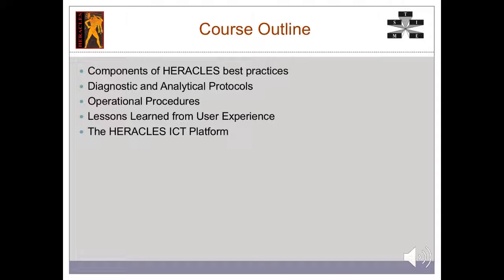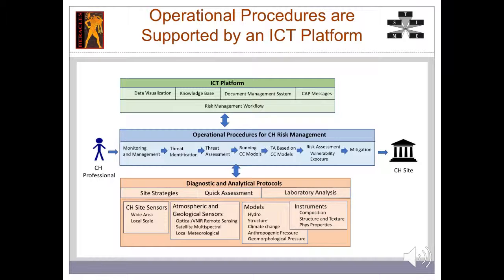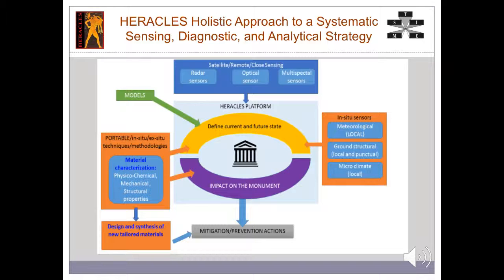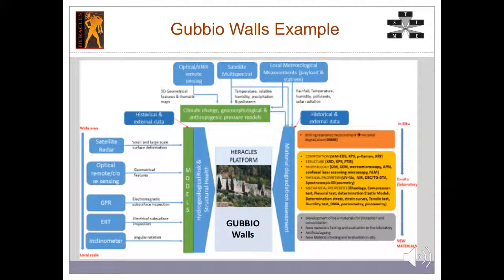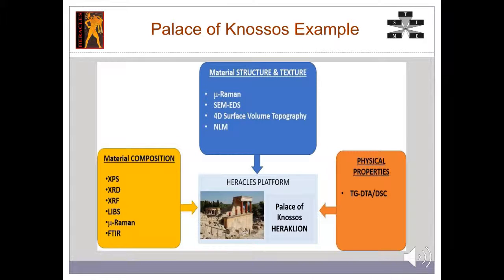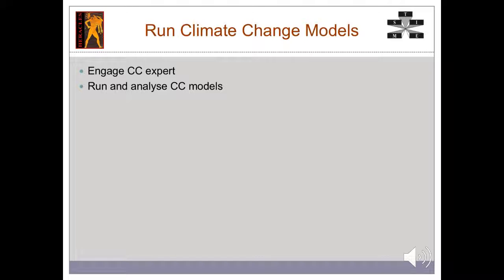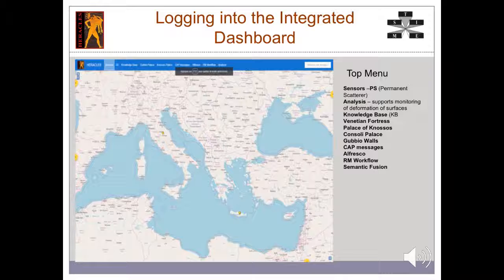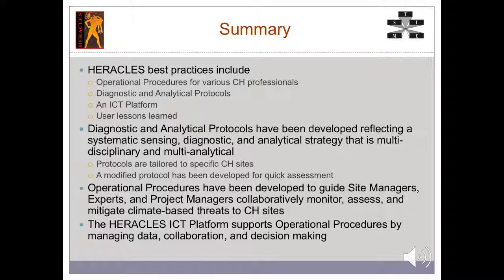Heracles Virtual Course 12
The twelfth Virtual Course from the HERACLES project entitled "Best practices and recommendations for CH resilience" has been animated the 13/03/2019 by TIEMS.